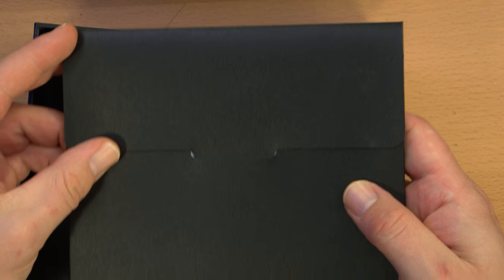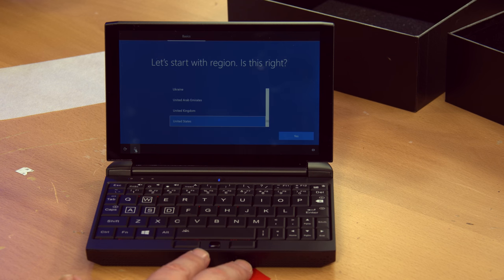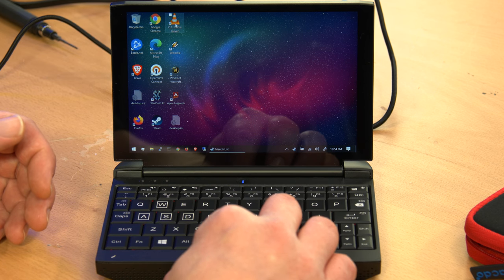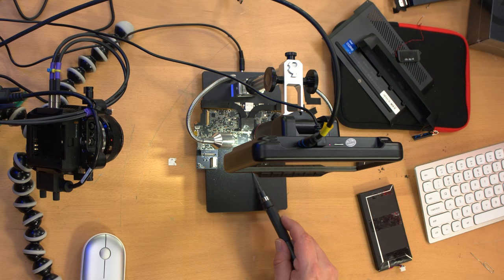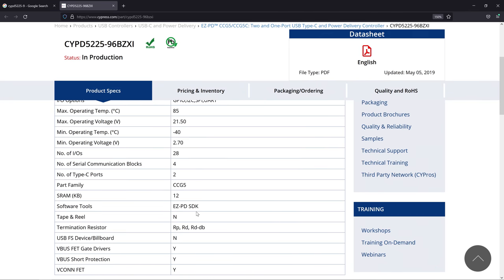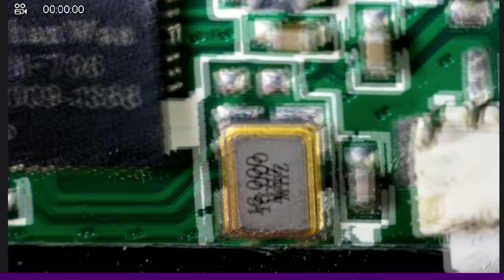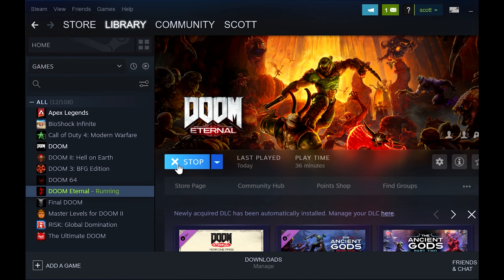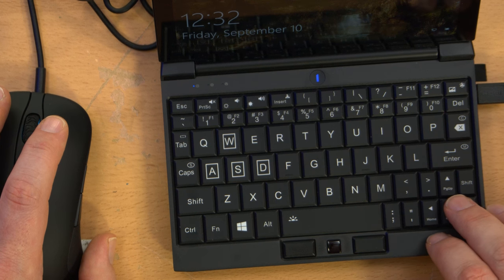One-Netbook's OneGX1 Pro Mini Laptop - Didn't Buy it for Gaming (with Teardown)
In this video, I'm taking apart and reviewing One-Netbook's OneGX1 Pro Mini Laptop. I wanted to do a teardown review of it because I didn't buy it for gaming (though it does have a gaming-oriented design -- with no dedicated GPU). Instead, I bought it for its creative design and impressive specs for the price.

As you'll see in the video, the OneGX1 Pro Mini Laptop has a lot to offer for the price. It features a very nice design, decent specs, and it's very portable.